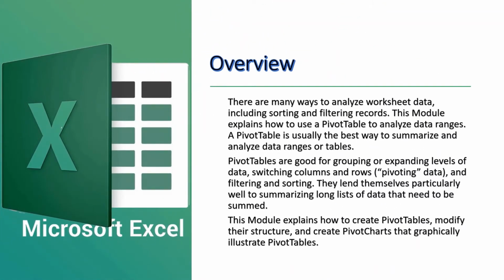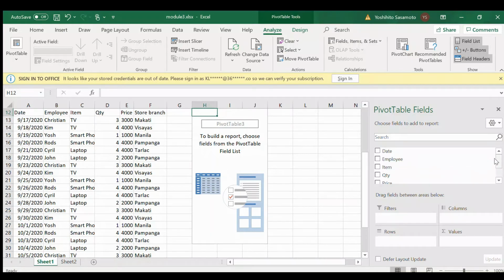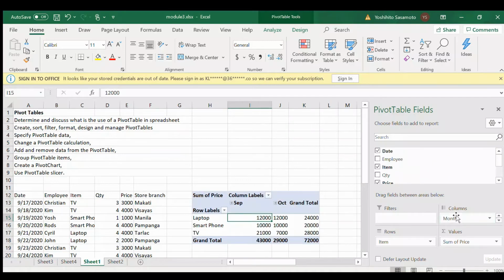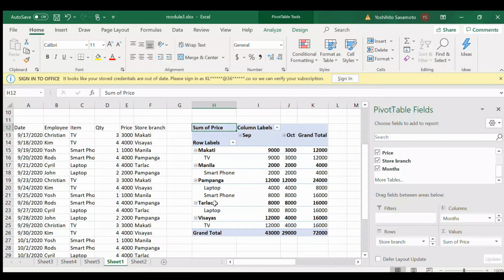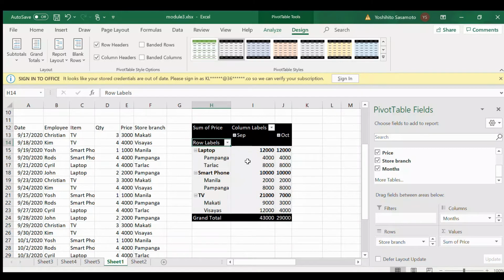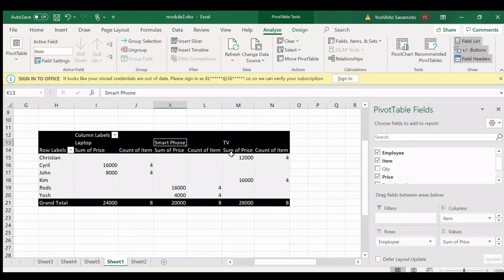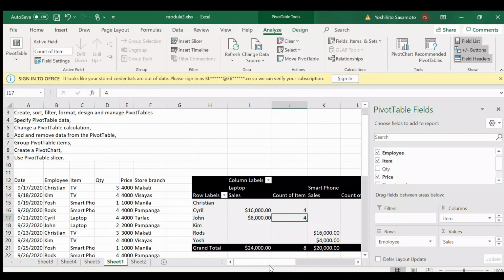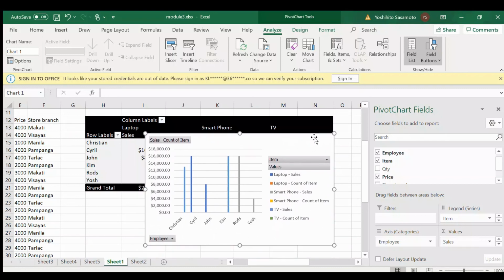Module 3 – Pivot Tables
There are many ways to analyze worksheet data, including sorting and filtering records. This Module explains how to use a PivotTable to analyze data ranges.  A PivotTable is usually the best way to summarize and analyze data ranges or tables. PivotTables are good for grouping or expanding levels of data, switching columns and rows (“pivoting” data), and filtering and sorting. They lend themselves particularly well to summarizing long lists of data that need to be summed. This Module explains how to create PivotTables, modify their structure, and create PivotCharts that graphically illustrate PivotTables.